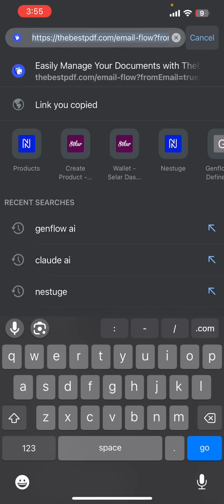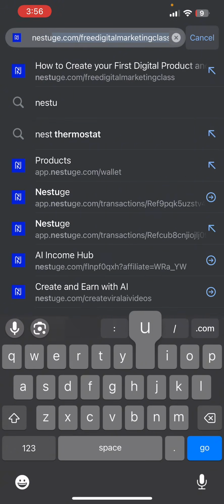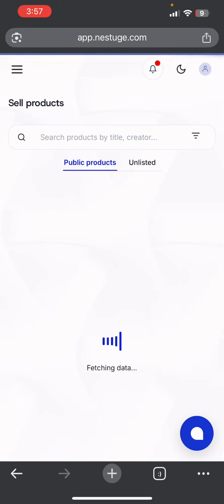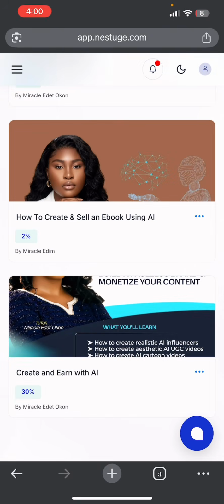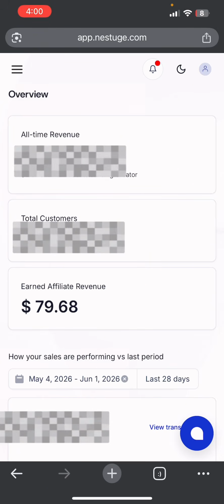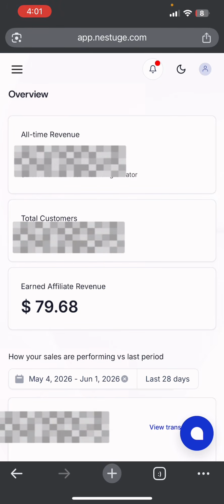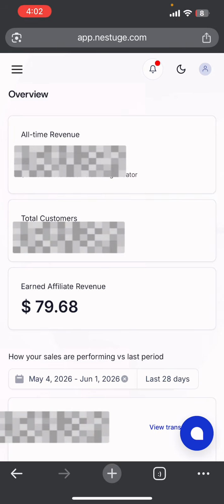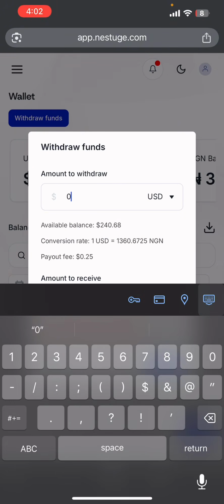How to make 100k every 2 weeks without owning a product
In this video, I’ll be teaching you step-by-step how to:

✅ Set up your products the right way
✅ Promote products and start earning commissions
✅ Beginner-friendly strategies to grow your online income

Make sure you watch till the end because I’ll be sharing practical steps that can help you get started immediately.

💬 Drop your questions in the comment section if you get stuck — I’ll be happy to help.

✨ AI Tools
✨ Digital Products
✨ Online Business & Passive Income